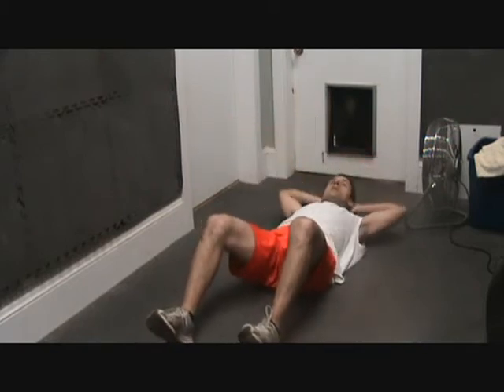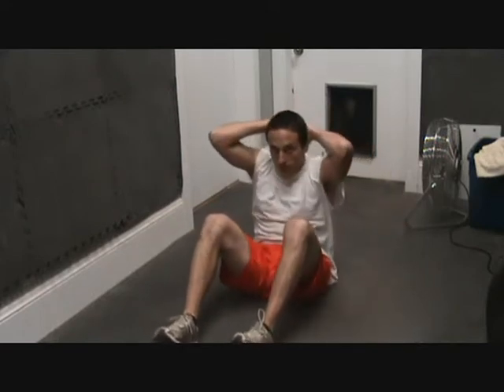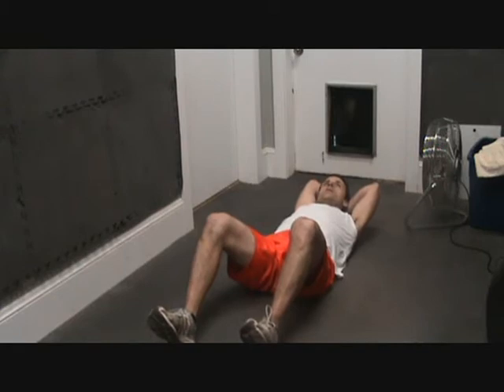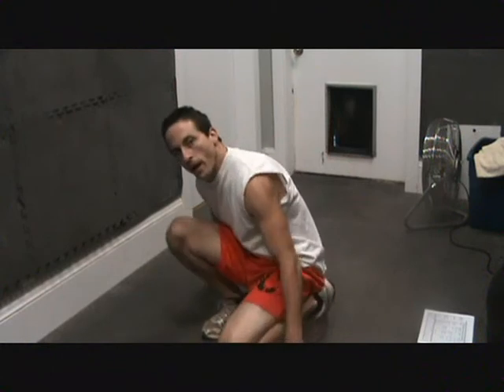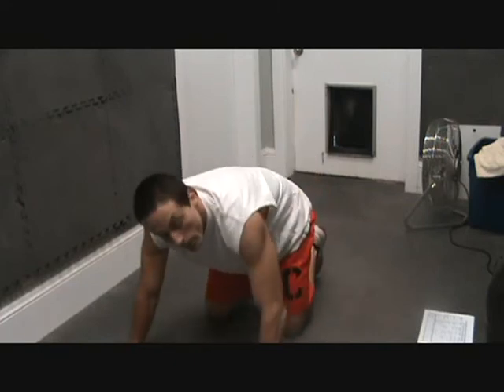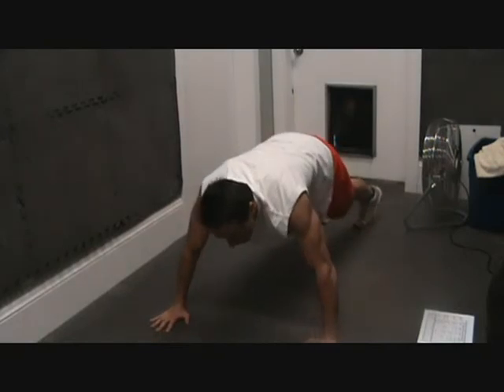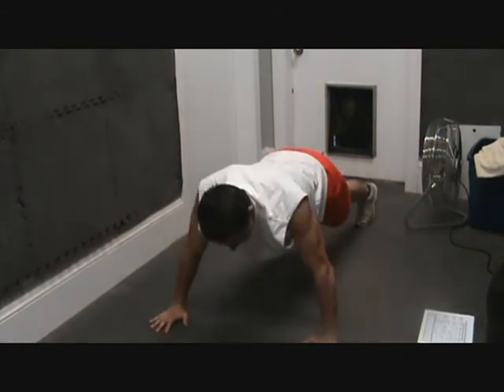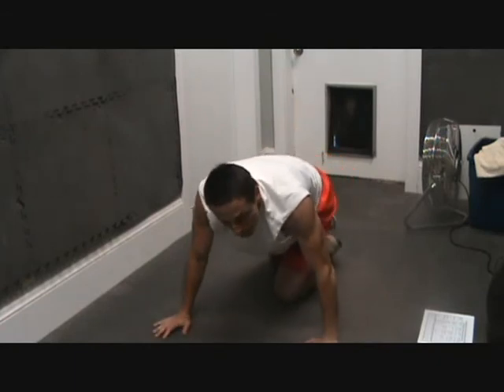EET FITNESS STRENGTH CURCUIT EXERCISES PART 2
"A Triumph Among Exericise Videos"! Says the Times Tribune

not really but there are some pretty good intermediate and advanced exercises demoed that you can use to do your EET Strength Curcuit Intervals.

Remember though, EET Fitness cannot be responsible for any harm you might cause based on your exercise efforts--SO BE CAREFUL OUT THERE!